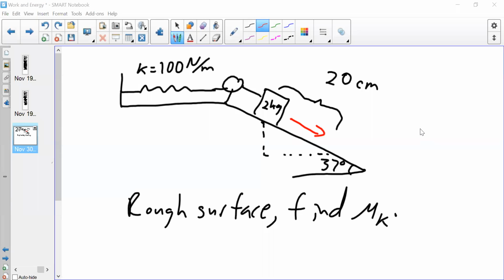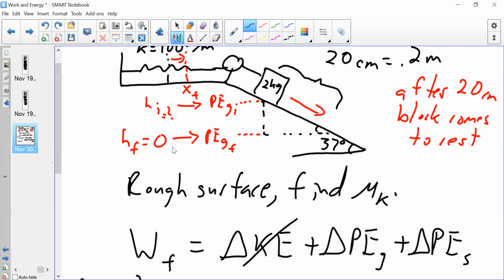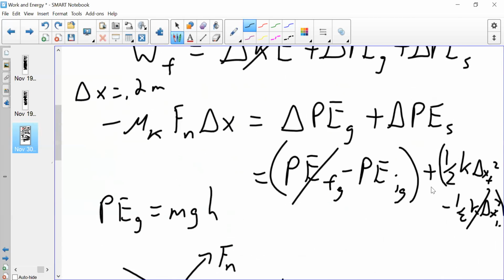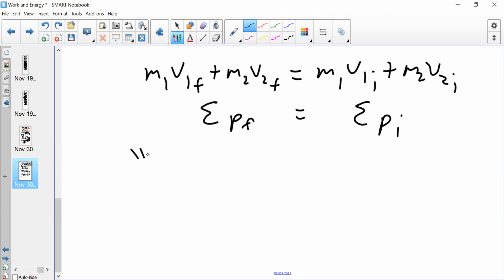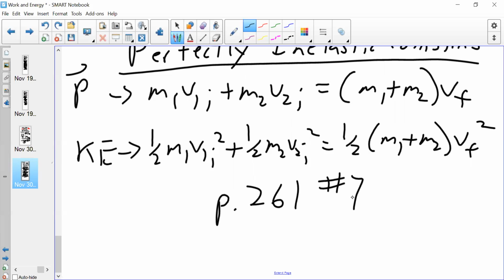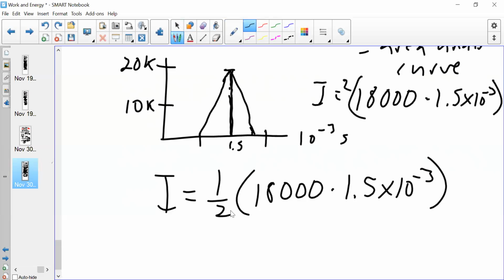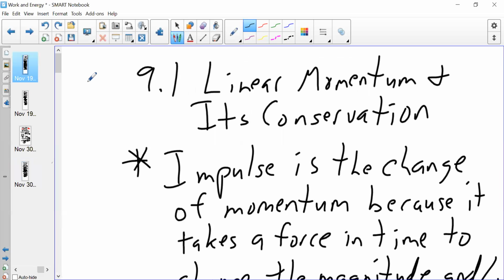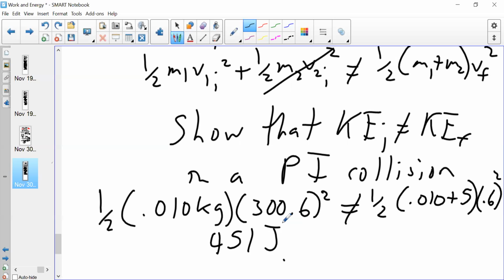AP Physics COM and Impulse Day 2-Reprise of Conservation of Momentum and Impulse